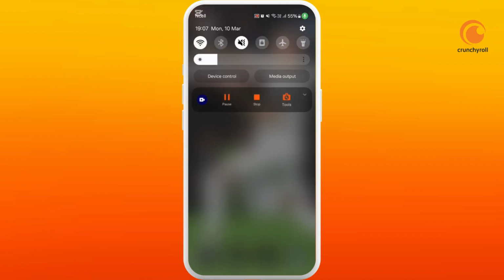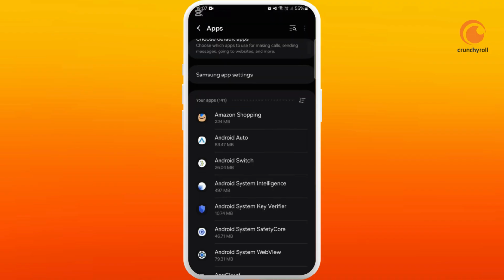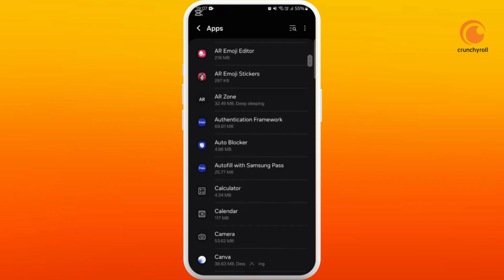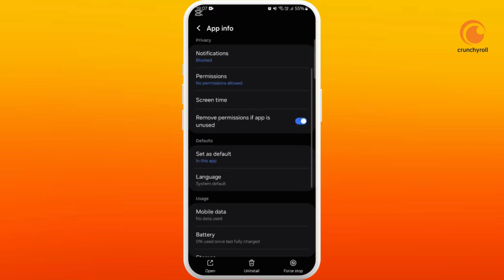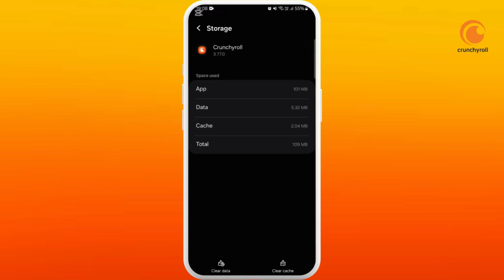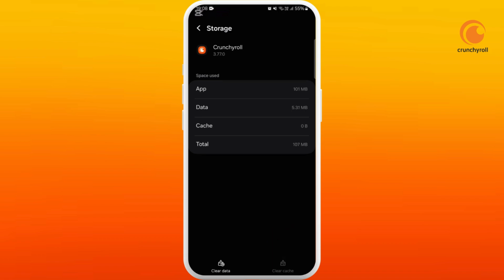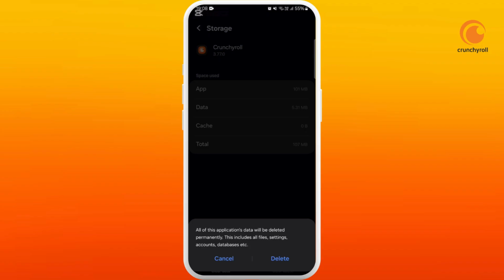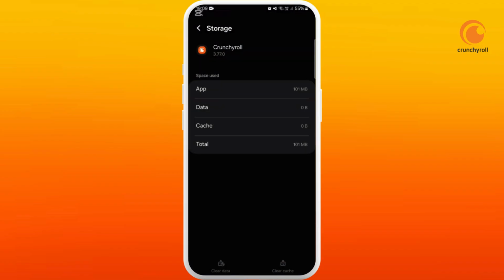How to Fix Something Went Wrong On Crunchyroll 2025?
Getting "Something Went Wrong" on Crunchyroll? Here’s how to fix it! If you're seeing the dreaded "Something Went Wrong" error on Crunchyroll, don’t worry—we’ve got you covered! In this guide, we’ll walk you through step-by-step solutions to fix the issue on Android, iOS, PC, and Smart TVs. Learn how to clear cache, update the app, check Crunchyroll server status, troubleshoot internet connection issues, and reset DNS settings to restore smooth anime streaming. Whether it’s a login problem, playback error, or network issue, these fixes will get you back to binge-watching in no time! Found this helpful?